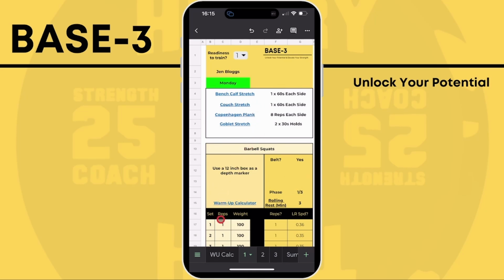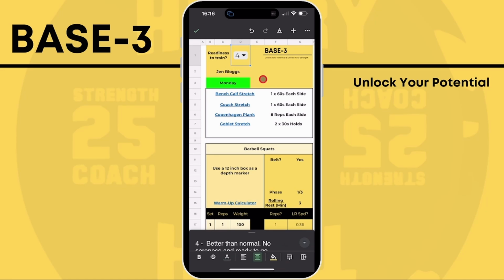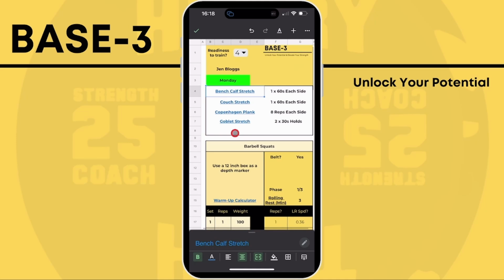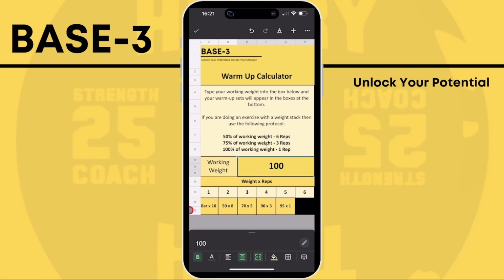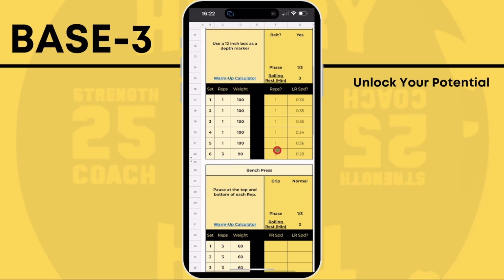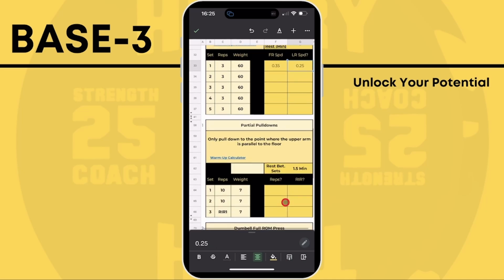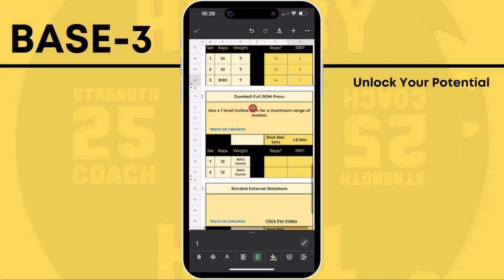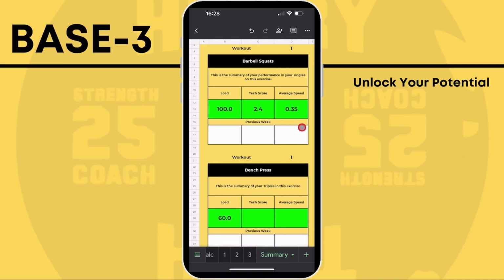BASE-3 Interface Tutorial